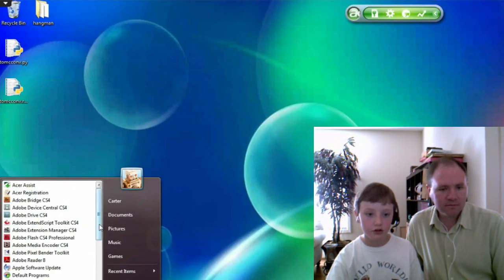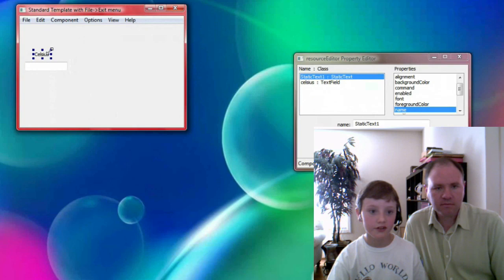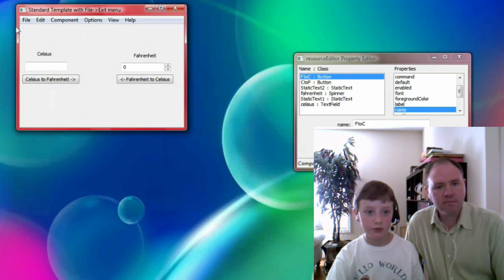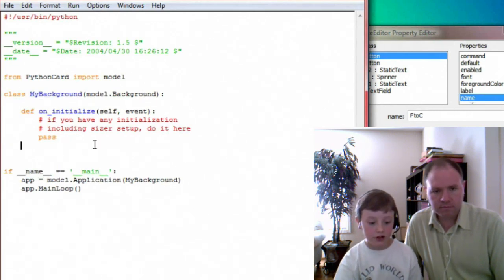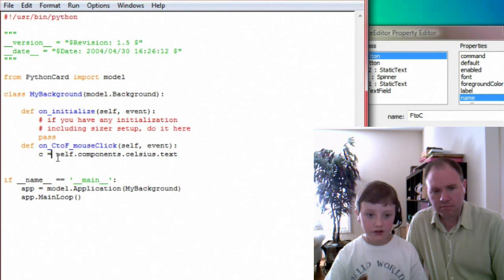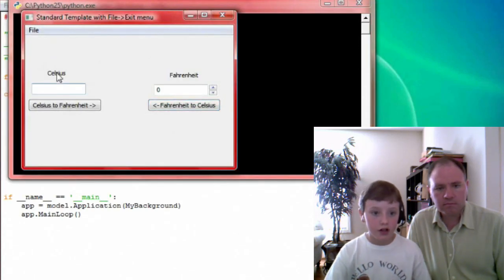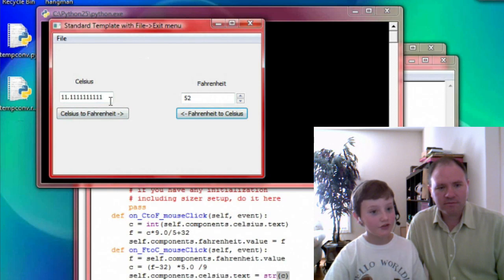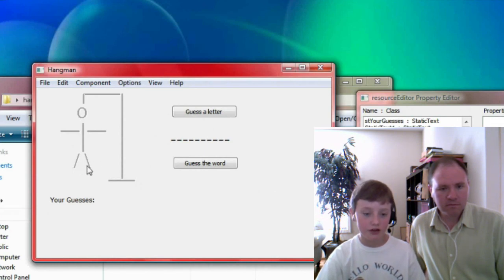Carter Sande Presents PythonCard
"Hello World: Computer Programming for Kids and Other Beginners" co-author and elementary school student Carter Sande introduces PythonCard for making a graphical user interface in Python. He shows a Fahrenheit to Celsius temperature converter and a hangman game. His dad and co-author Warren Sande appears with him.